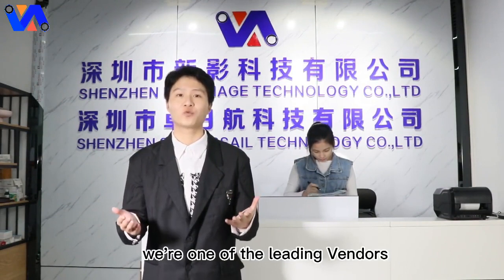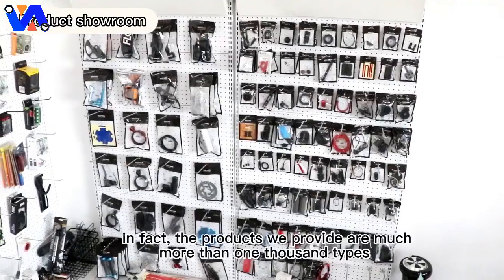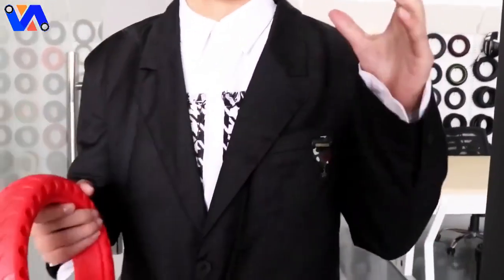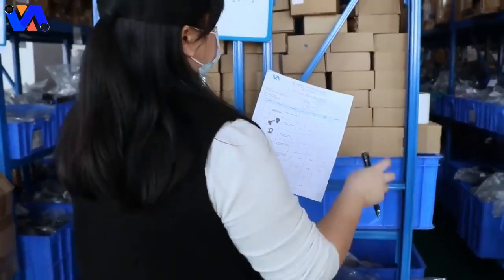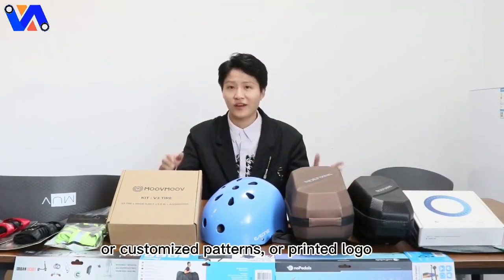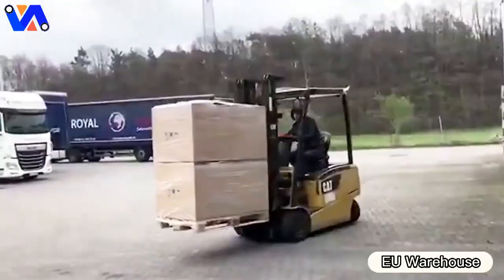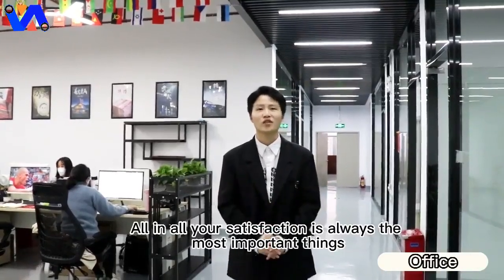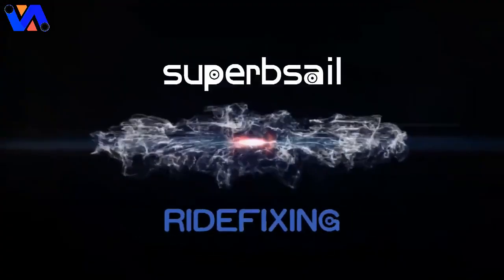Shenzhen New Image Technology Company / Shenzhen Superbsail Technology Company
Shenzhen New Image Technology Company . we’re one of the leading Vendors for Electric scooter spare parts and Cycling accessories in China , with more than 8 years experience and good reputation.

Our company mainly supply parts and accessories for Xiaomi/M365/PRO/1S/PRO2, ninebot/ES2/ES4/MAX G30, Zero/8X/10X/11X and Kugoo/M2/M4/S1/S3/G2 pro/ G-booster electric scooters and bicycles. We have 8 years experience in this field.